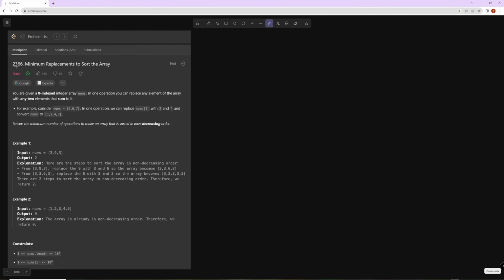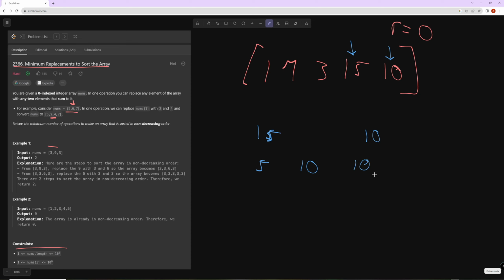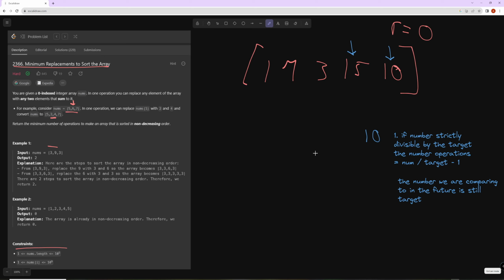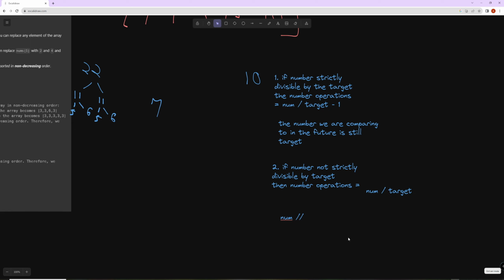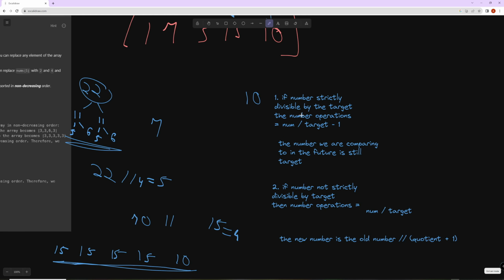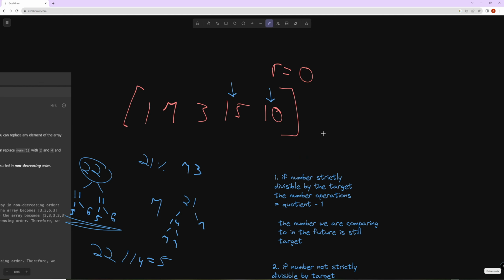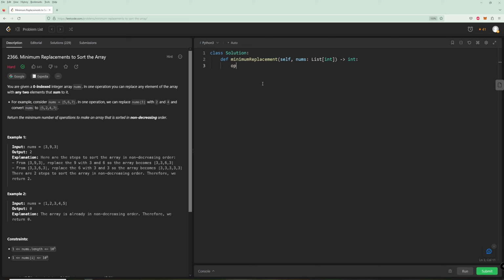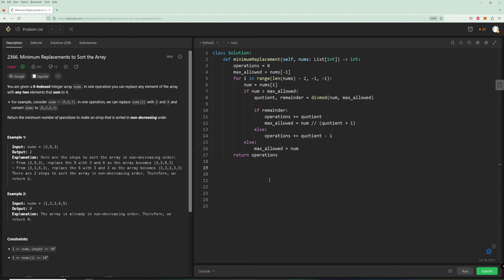Minimum Requirements to Sort the Array - LeetCode 2366 - Python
Solution, explanation, and complexity analysis for LeetCode 2366, the problem of the day for August 30th, in Python.